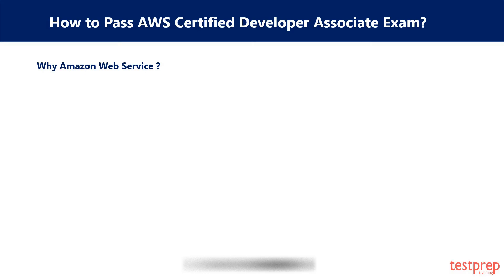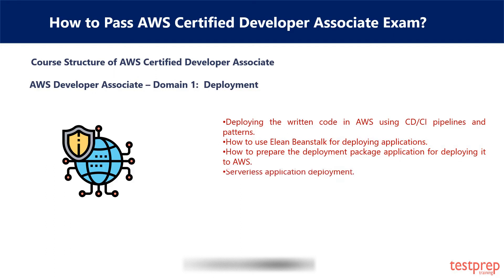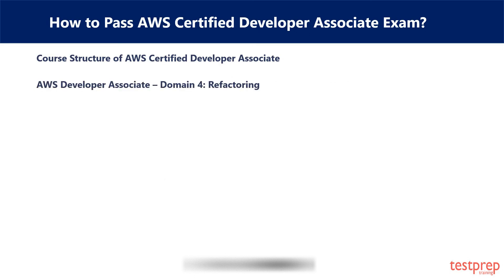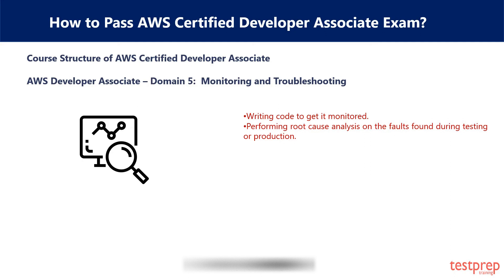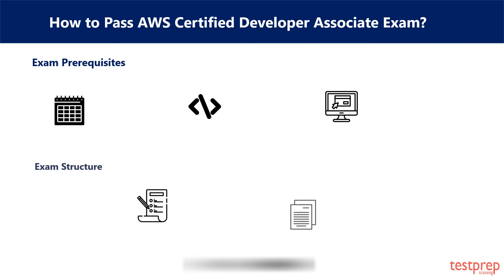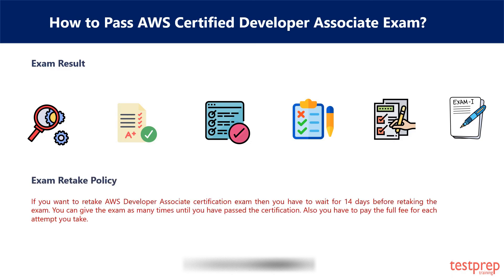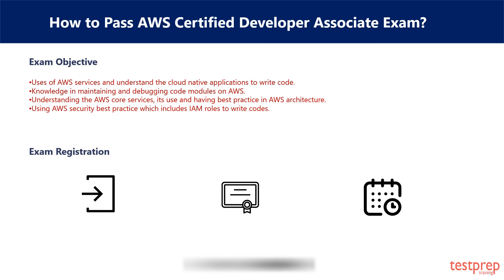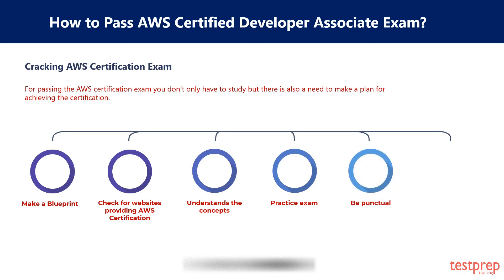How to Pass AWS Certified Developer Associate Exam ? | Visit testpreptraining.ai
Amazon Web Services (AWS) certification is becoming one of the most trending and a ‘must have’ certification for an IT Professional working in the cloud computing field. The AWS Certified Developer Associate is one of the three associate-level certification offered by Amazon-Web Services.